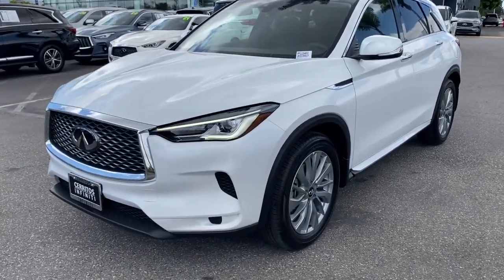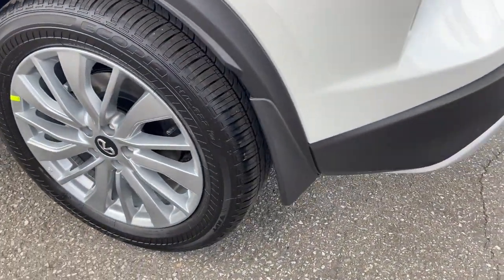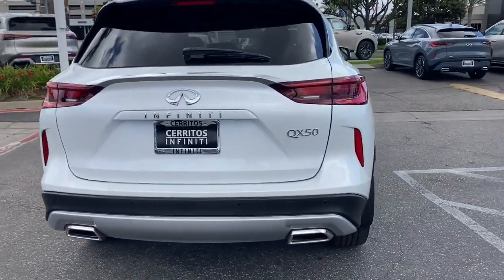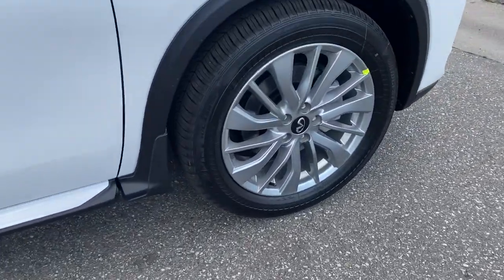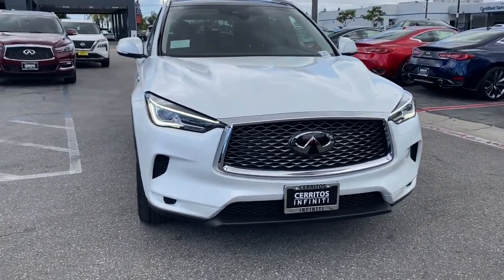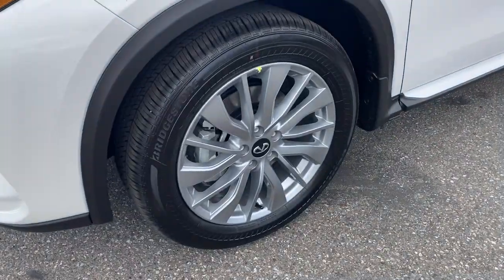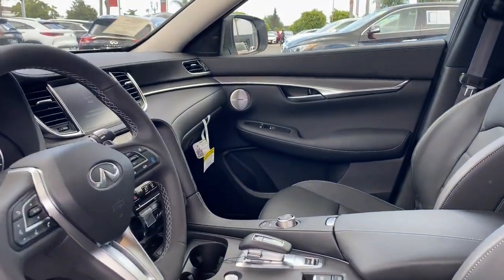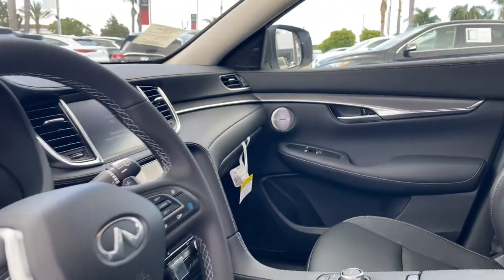2023 INFINITI QX50 Cerritos, Los Angeles, Anaheim, Huntington Beach, Long Beach, CA PF115463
Radiant White New 2023 INFINITI QX50 LUXE available in Cerritos, California at Cerritos Nissan. Servicing the Los Angeles, Anaheim, Huntington Beach, Long Beach, CA area.

Cerritos Nissan
18707 E. Studebaker Rd

2023 Radiant White INFINITI QX50 LUXE FWD CVT I423/29 City/Highway MPG